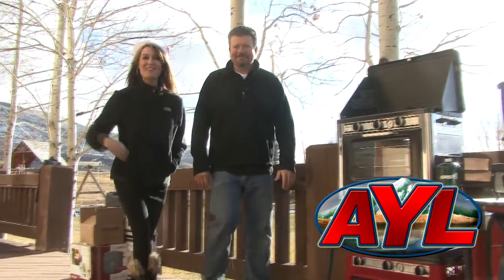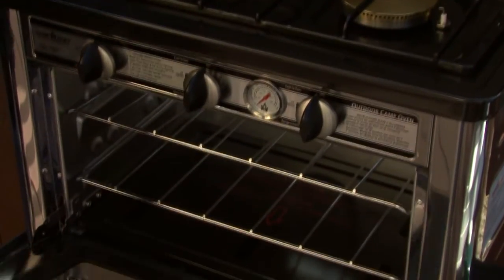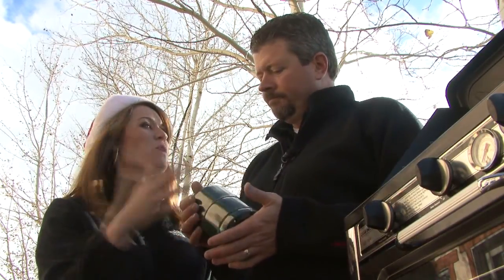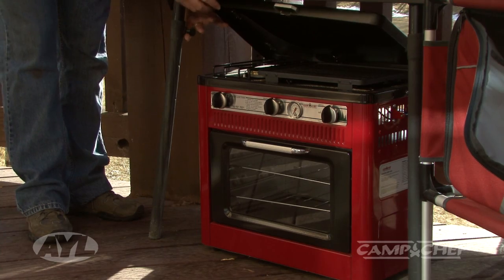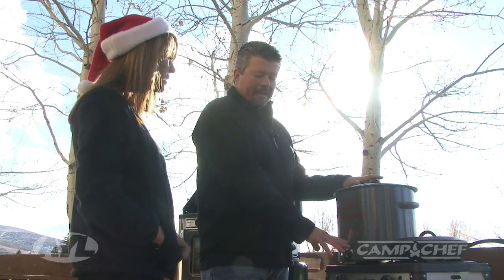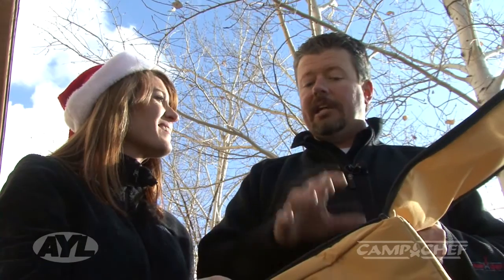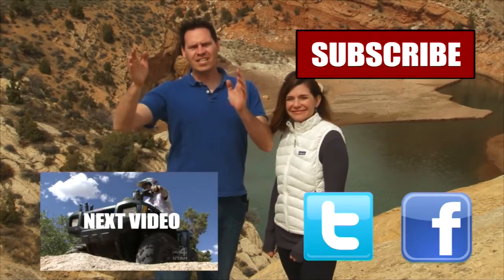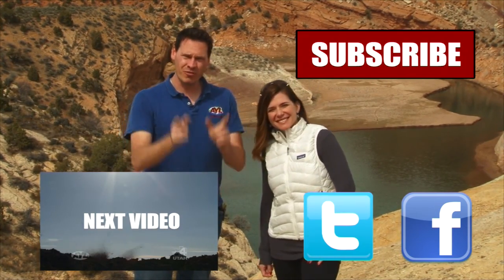Camp Chef Christmas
Reagan and Matt from Camp Chef review some great gifts that you can get your outdoors-man for Christmas.

2469 E. 7000 S. Suite 110
Salt Lake City, Utah 84121